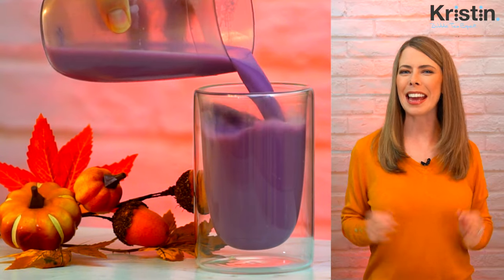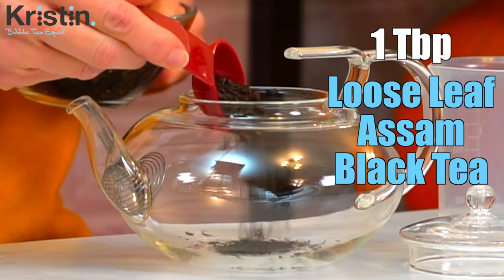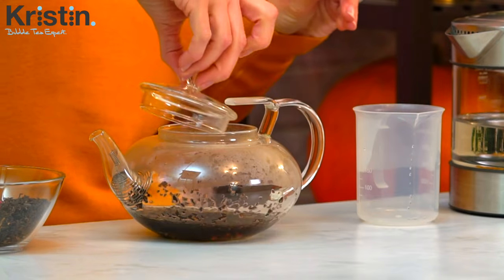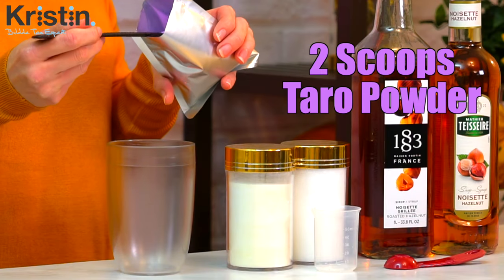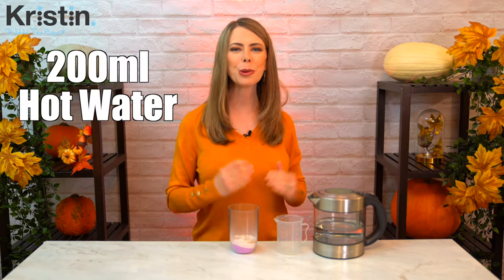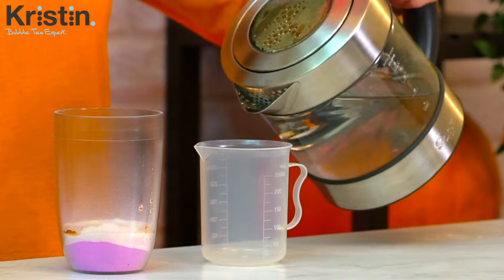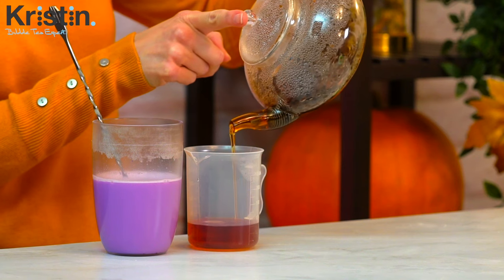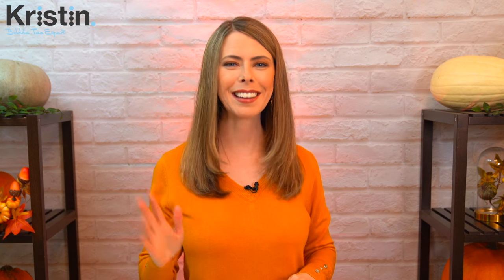Hot Taro Nut Boba Tea ~ Winter Cafe Recipe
Hey, I'm Bubble Tea Kristin! In today's video I will show you how to make a recipe I created back in 2016 called Hot Taro Nut, a Winter Cafe Boba Tea Recipe that was popular in my shops!

~ Taro Nut Recipe ~
🫖 2 brown scoops Creamer Bubble Tea Powder
🫖 2 brown scoops Taro Bubble Tea Powder
🫖 15ml Hazelnut Syrup (US .51oz)
🫖 1 tsp Fructose (optional)
🫖 200ml just boiled Hot Water (US 6.76oz)
🫖 100ml Assam Black Tea (US 3.38oz)
🫖 Whipped/Squirty Cream on top (optional)
🫖 sprinkle of Desiccated Coconut on top (optional)

note: 80 degrees Celsius is equal to 176 °Fahrenheit